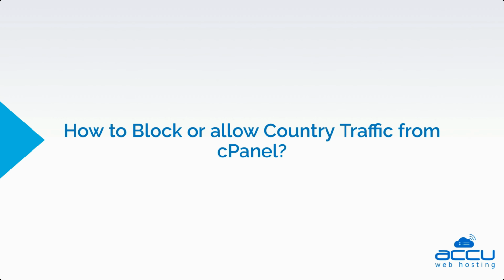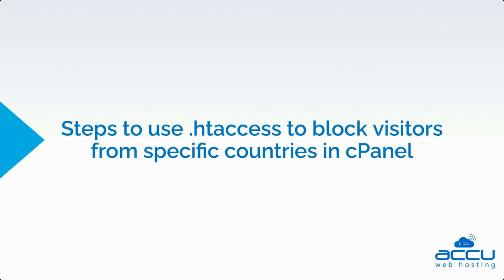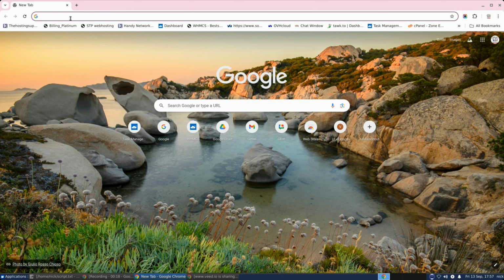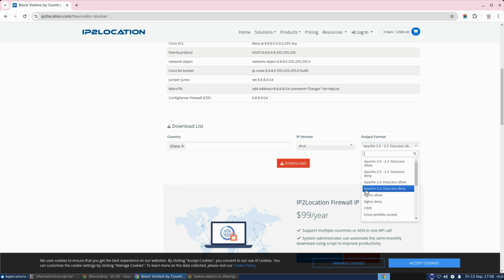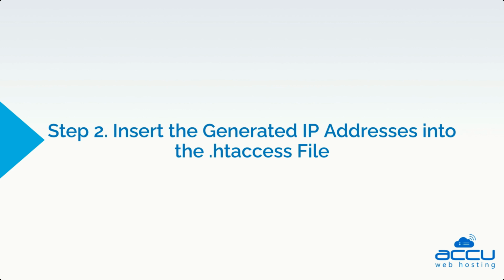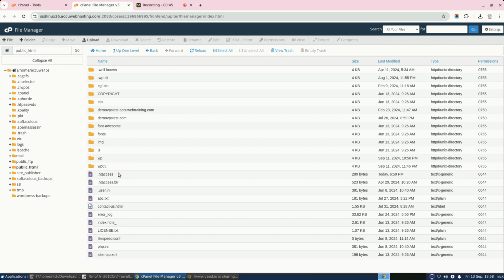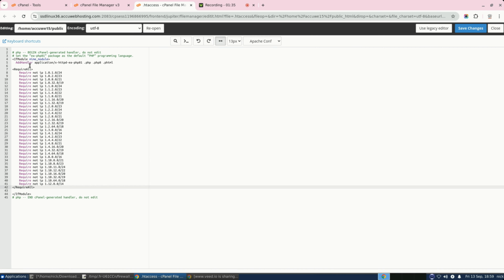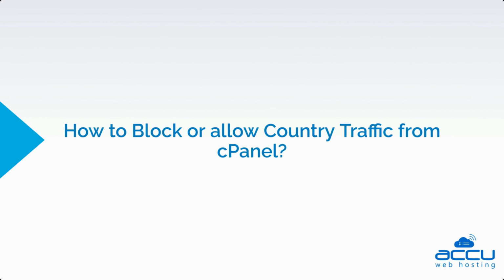How to Block or Allow Country Traffic in cPanel: Step-by-Step Guide | AccuWeb Hosting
Learn how to manage country-specific traffic for your website using cPanel.

This step-by-step guide will show you how to block or allow visitors from specific countries to enhance your site's security and optimize performance. Perfect for website owners looking to control access based on geographic location!